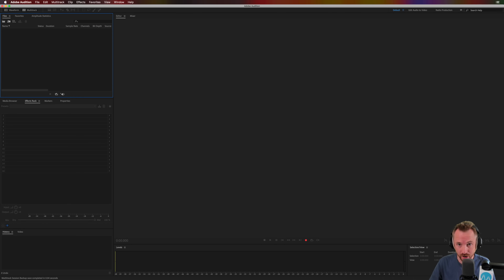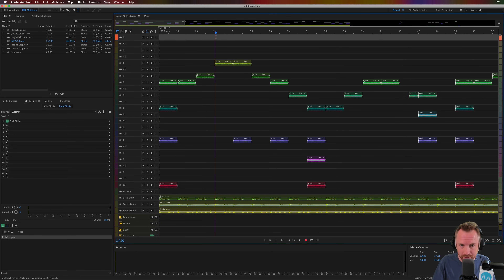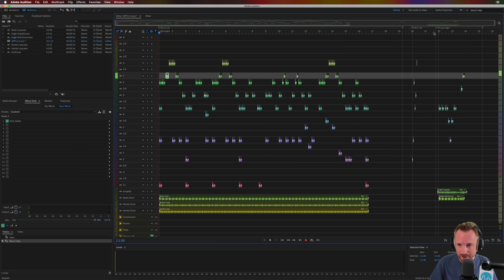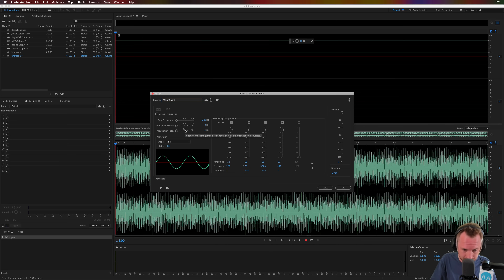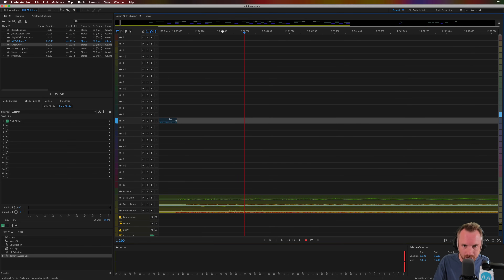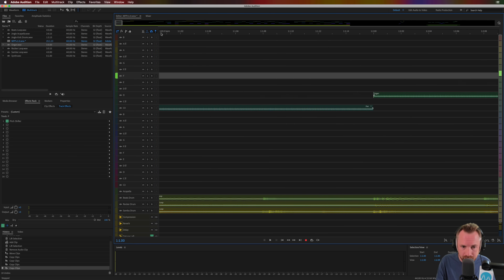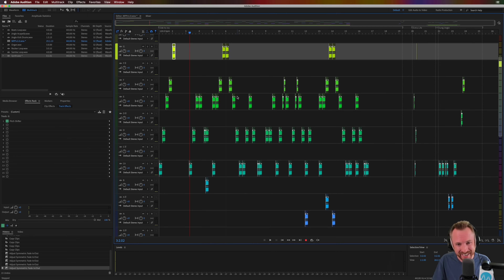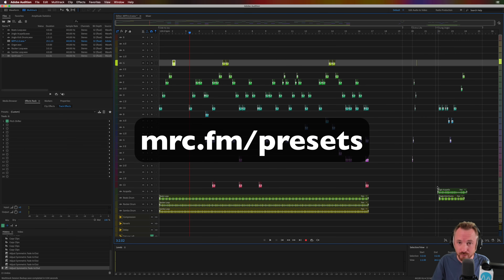How to Use Adobe Audition for Music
0:00 Tutorial start
0:06 Getting started
0:14 Using my Music Production Presets
0:38 Adjusting the time display
1:22 Snapping
1:34 Examples
2:08 Creating a music note
3:14 Using your created note
4:06 Creating music
5:57 Wrap up